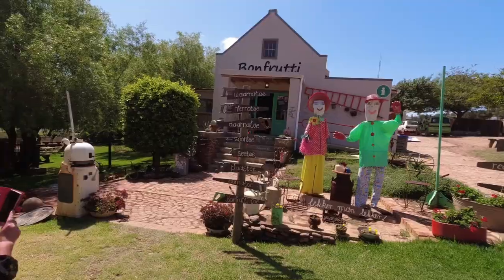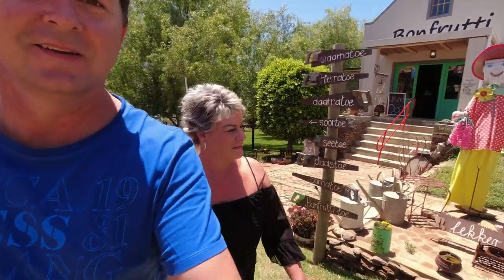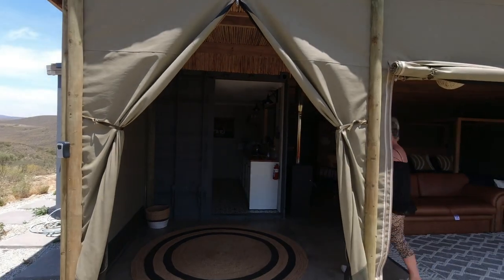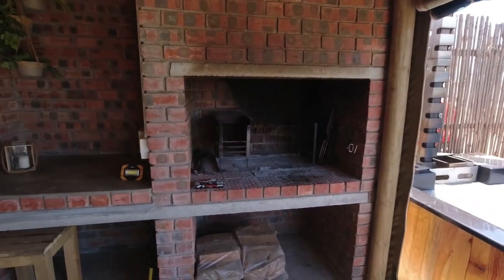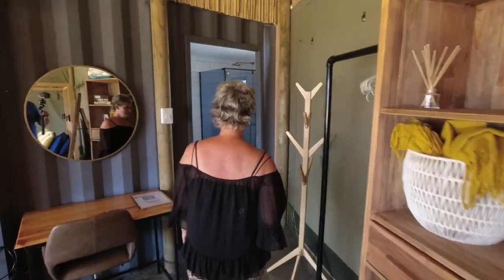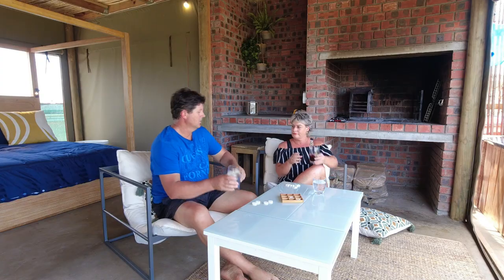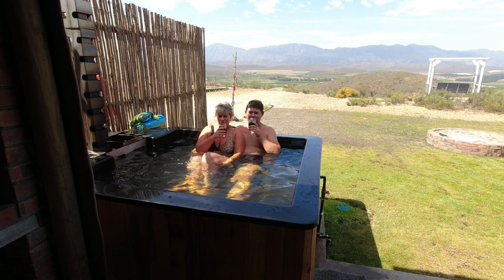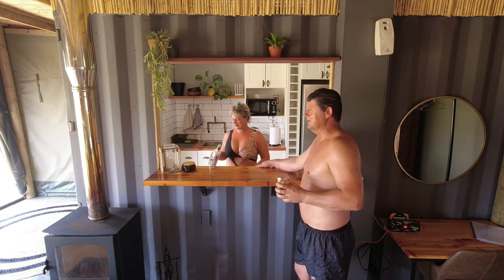Wow we found a glamping GEM in Bonnievale @ Smitten Guest Cottages